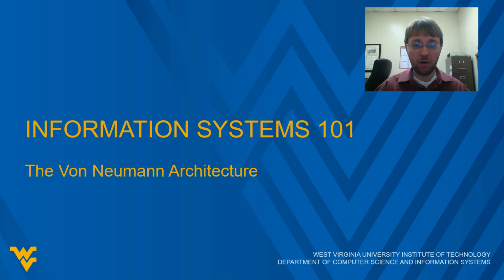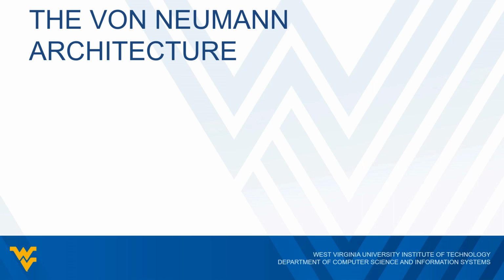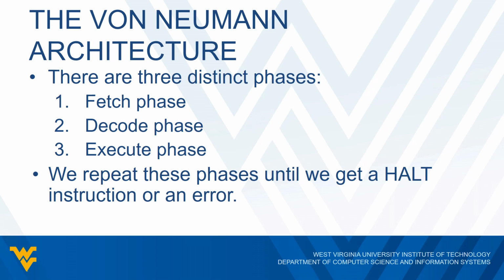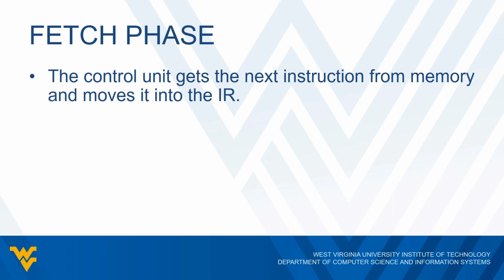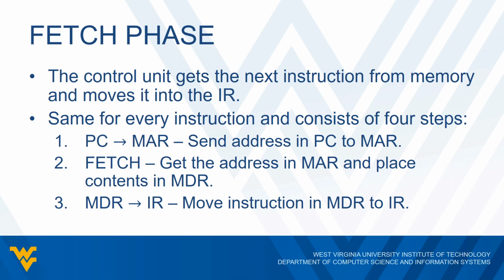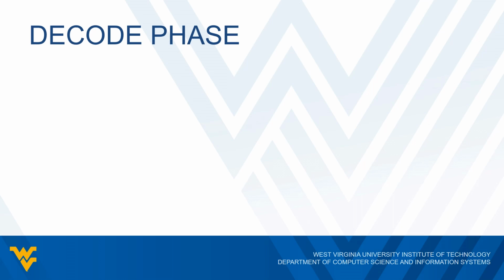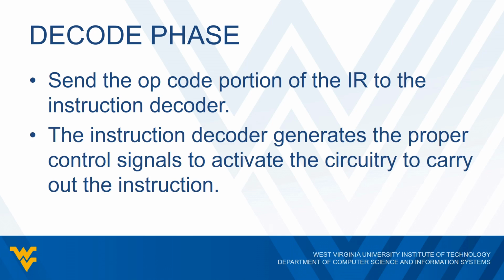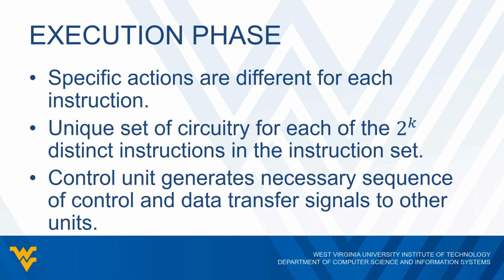ISYS 101, Lecture 15a